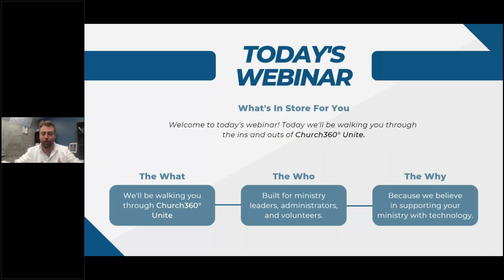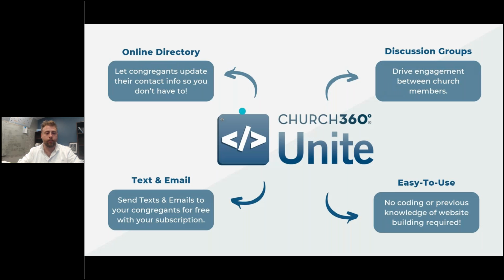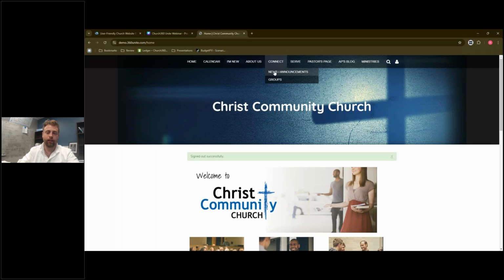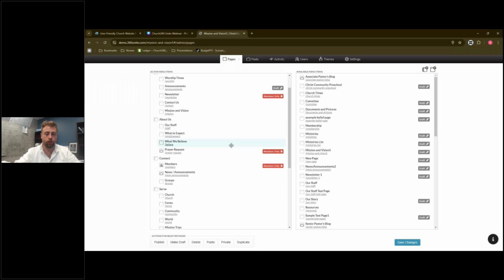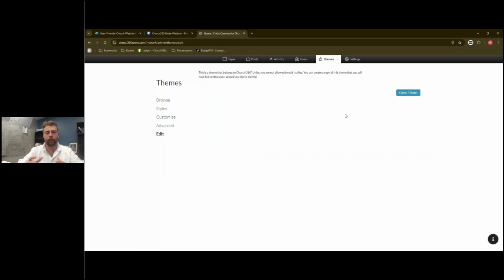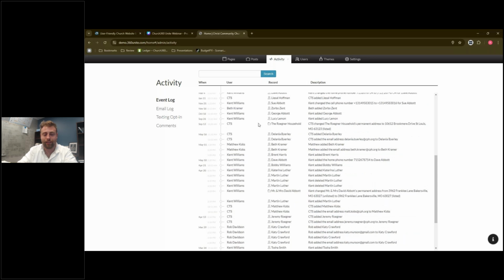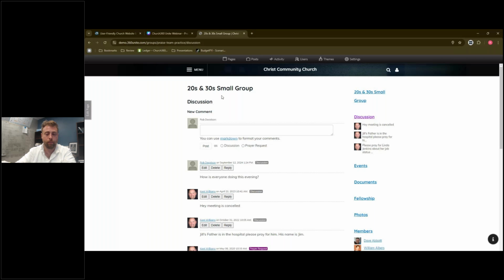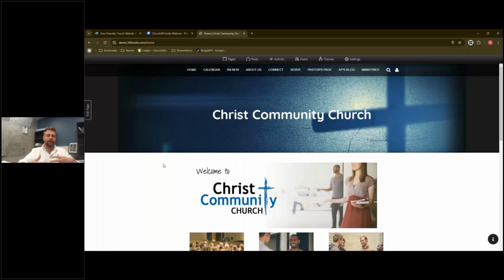Church360° September Unite Overview Webinar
Unite is the ministry-focused web builder for small to midsized churches.

Today we talked about how to create a basic Communication Strategy for your church, and how to implement it with our church web-builder, Unite.

In this webinar, we go over the key features of the software:

Navigation
Design Templates
Page Templates
Church Management Software Integration
Website Basics
And a Q&A at the end!